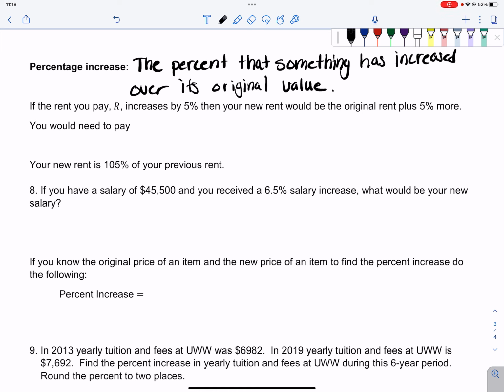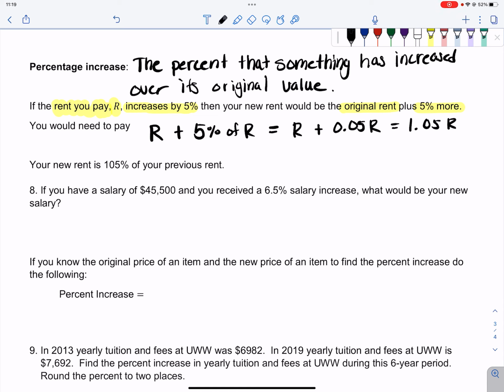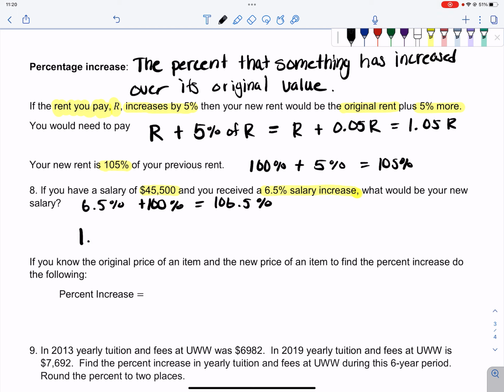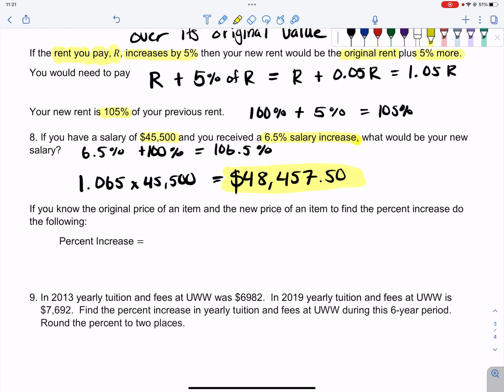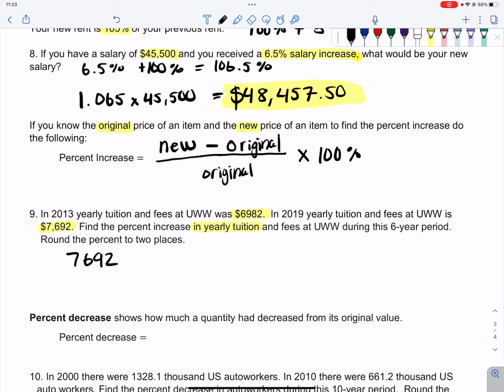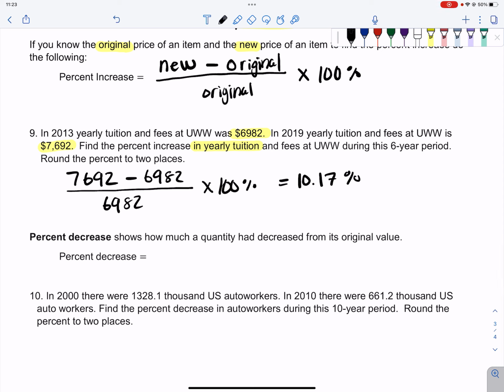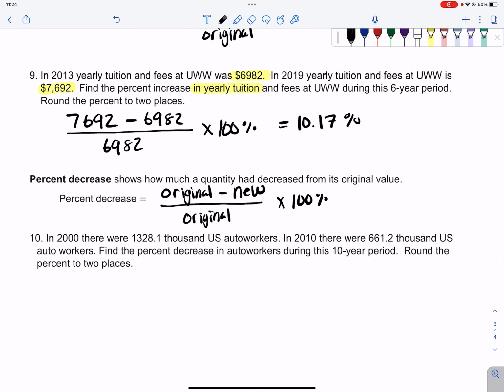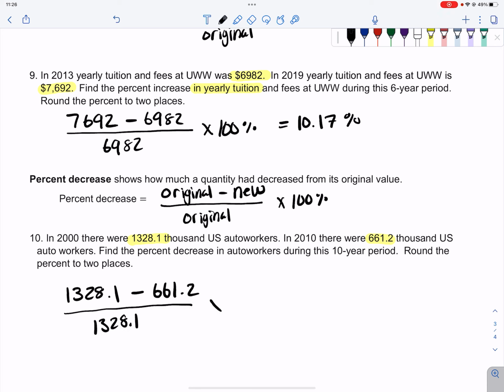3.4 Percents (Percent Increase and Decrease)